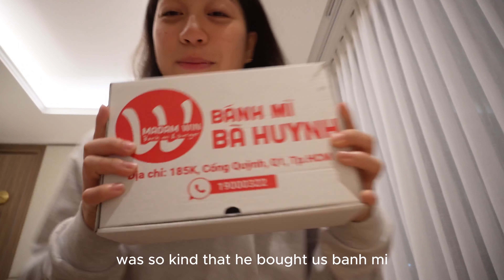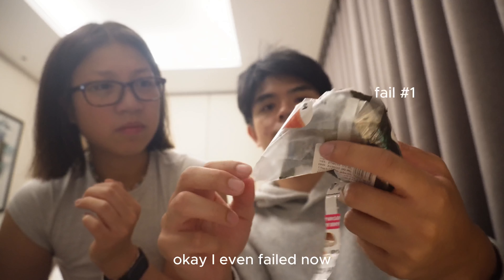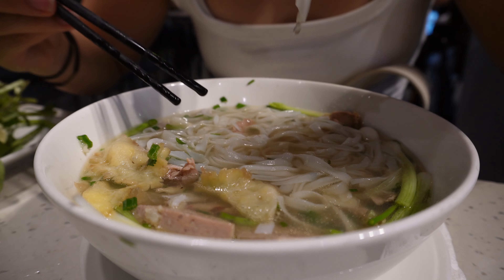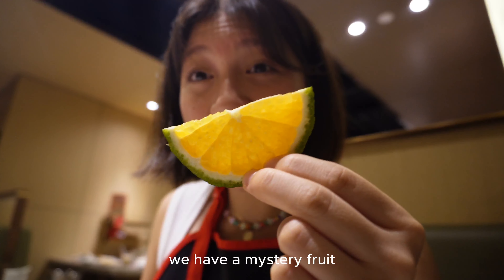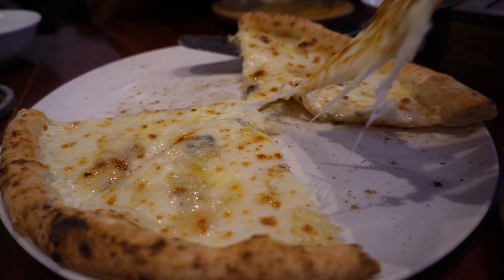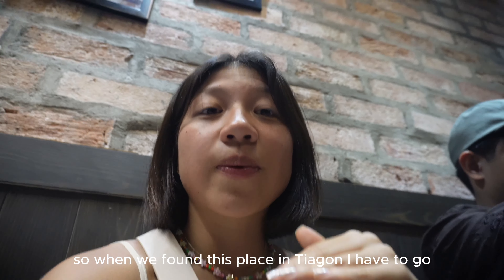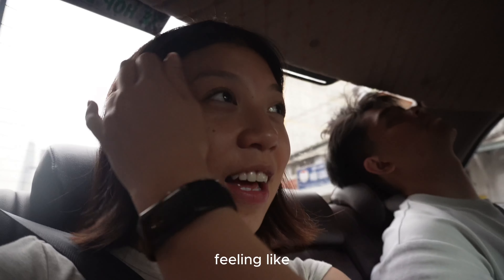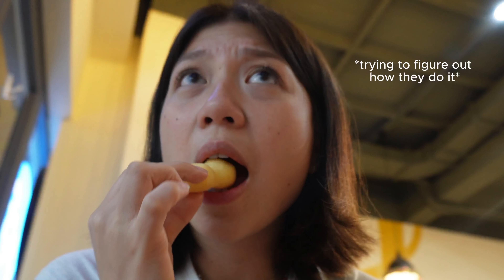vietnam diaries ep. 1 | saigon food tour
hiiii! just showing some of the good food i ate in saigon